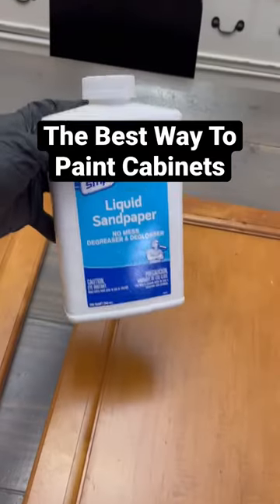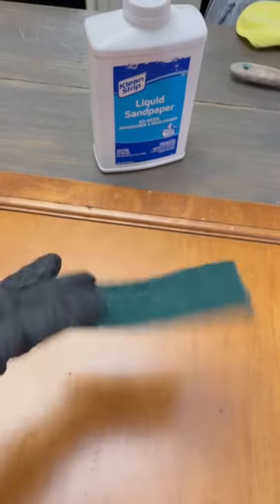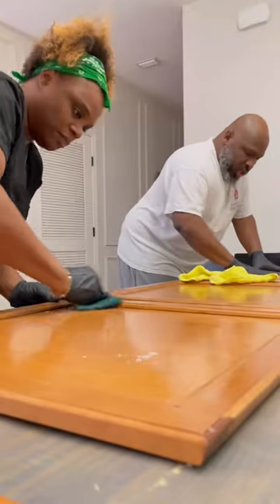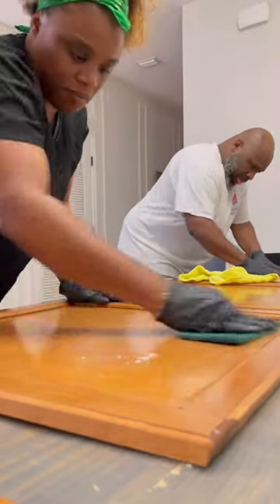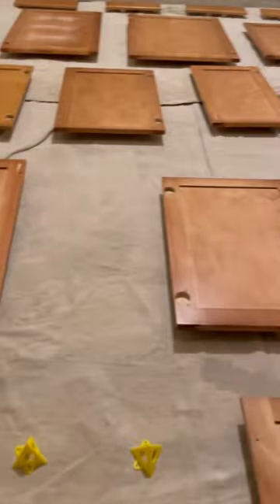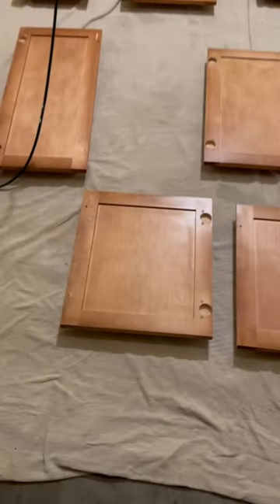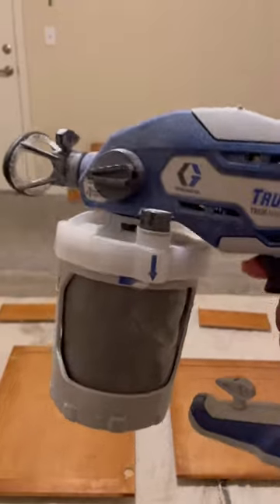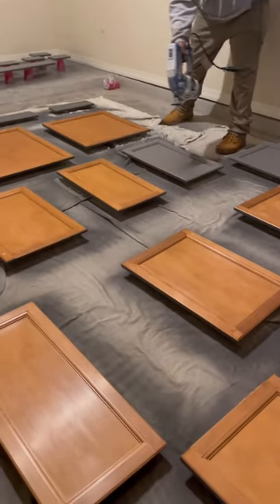The Best Way To Paint Kitchen Cabinets